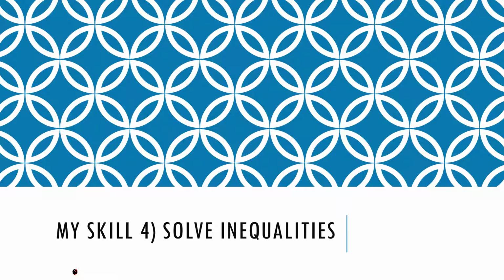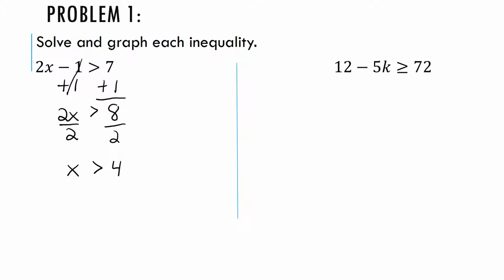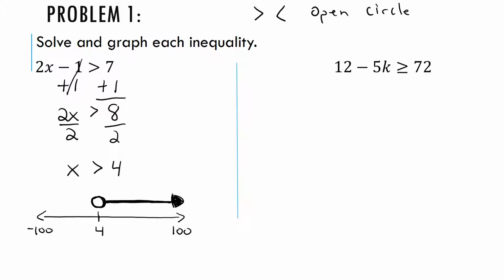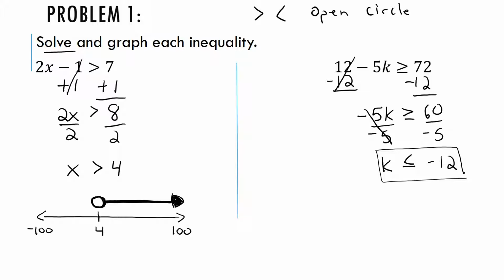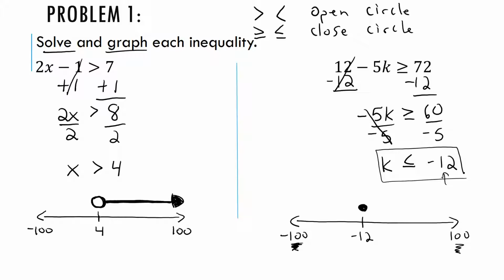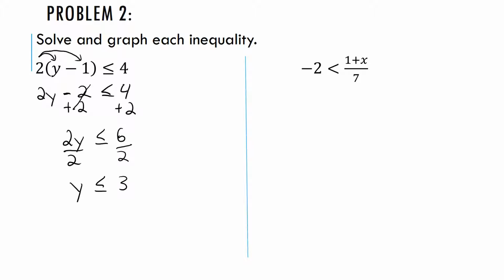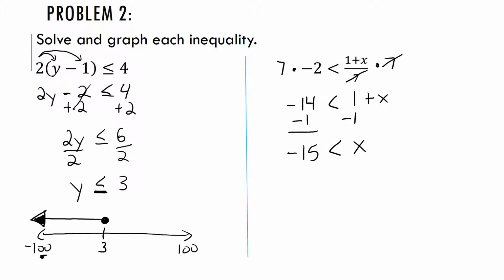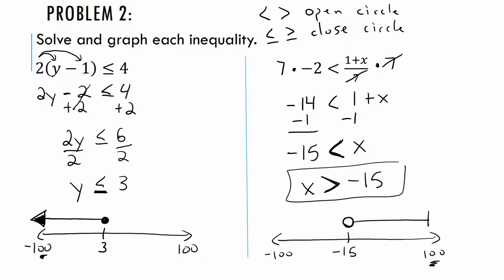Solve Inequalities- sicanation